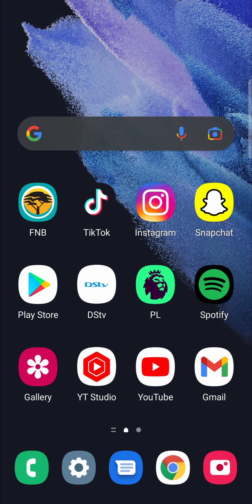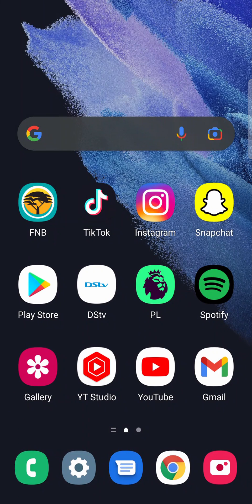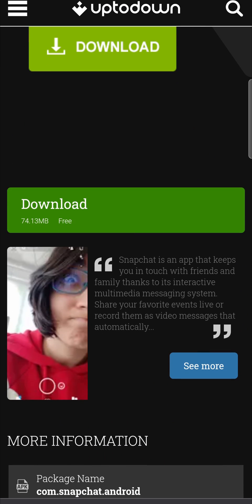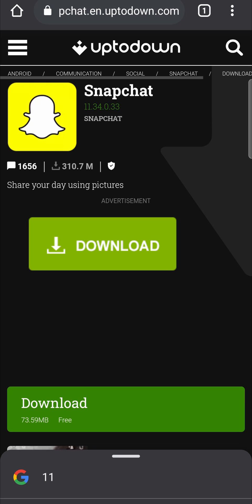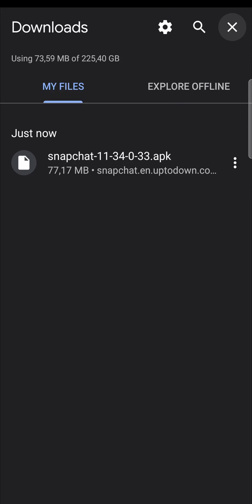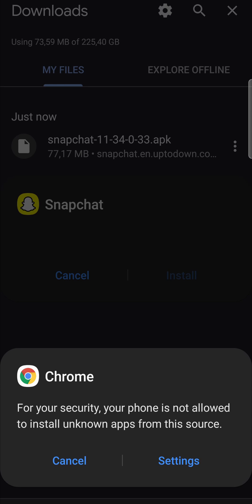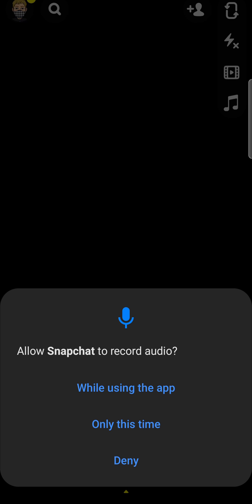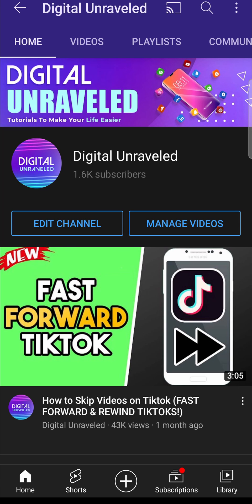How to get Rid of the New Snapchat Update (2021)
Learn how to get rid of the new Snapchat update in 2021. If you don't like the new Snapchat update with the 3D Bitmoji then you can easily revert back to an older version of Snapchat. To learn how to get rid of the new Snapchat update in 2021, follow along with the steps in this video.